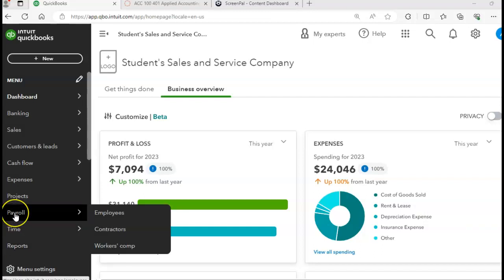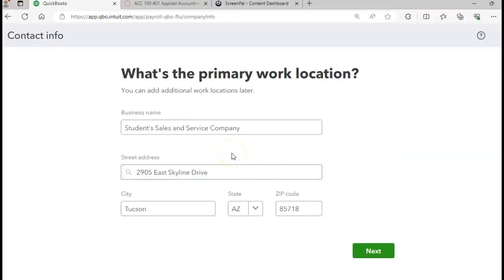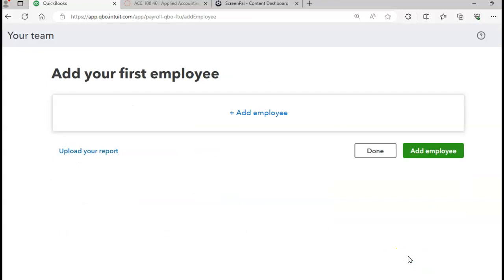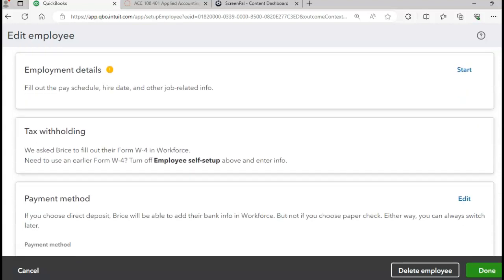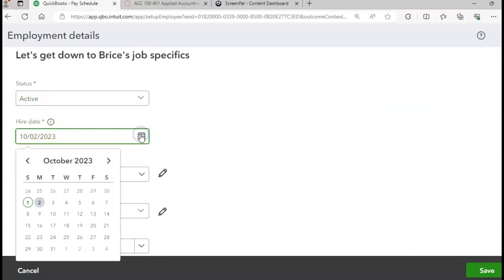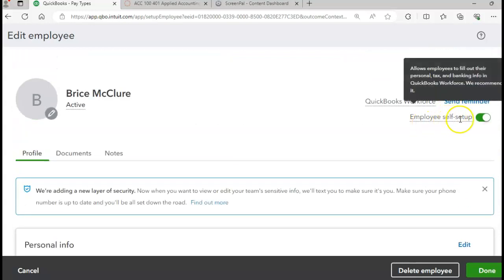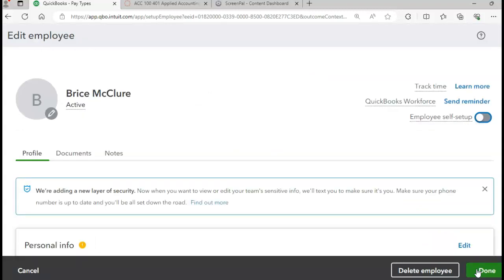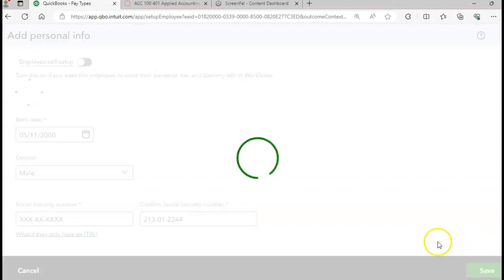Quickbooks Chapter 11